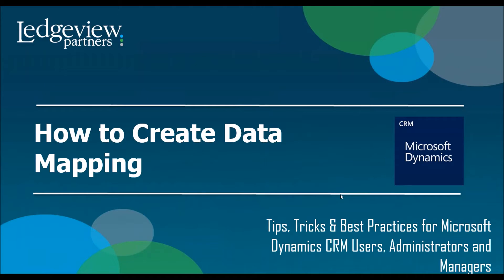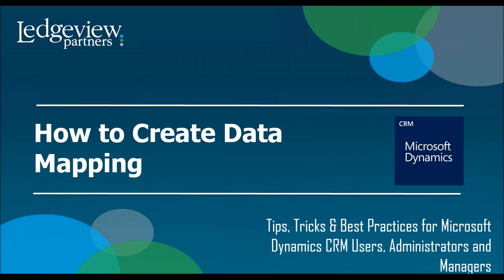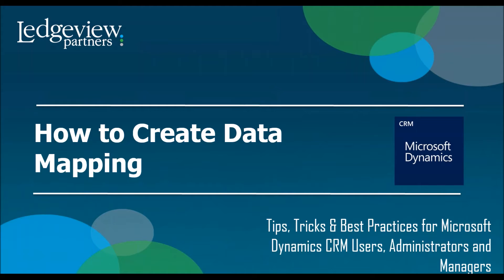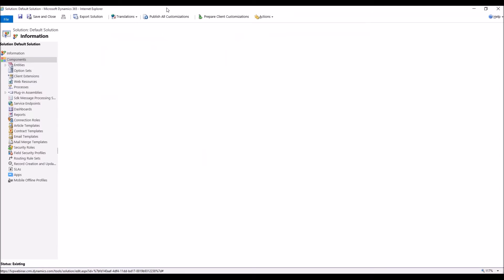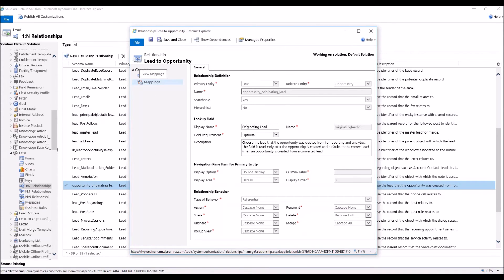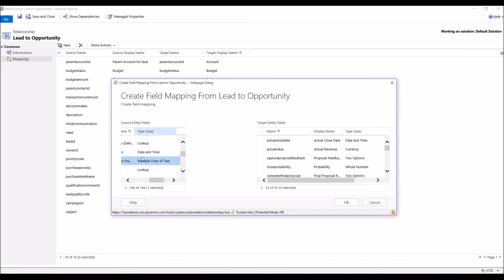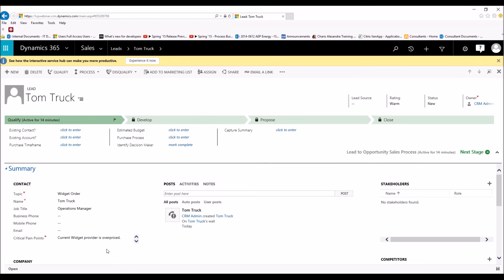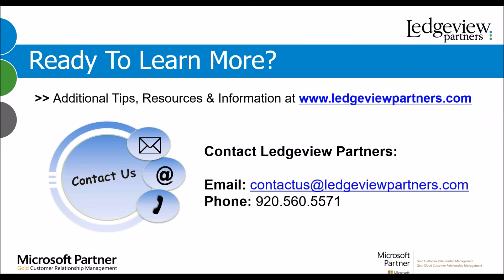How to Create Data Mapping in Dynamics CRM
Learn how to create and use data mappings within Microsoft Dynamics CRM